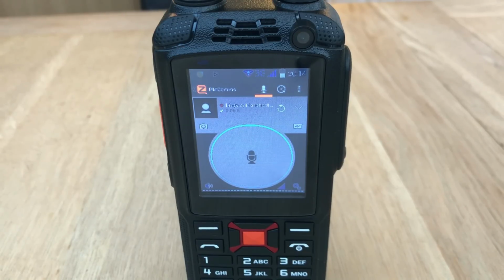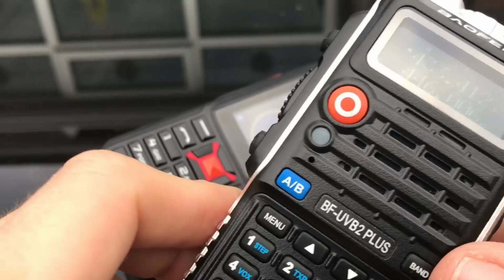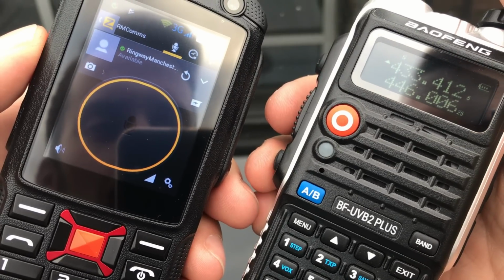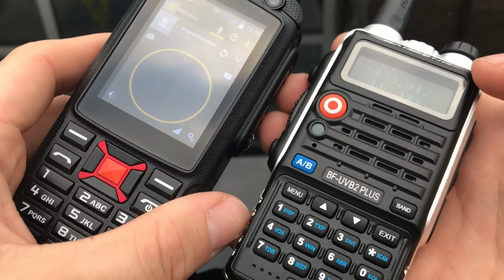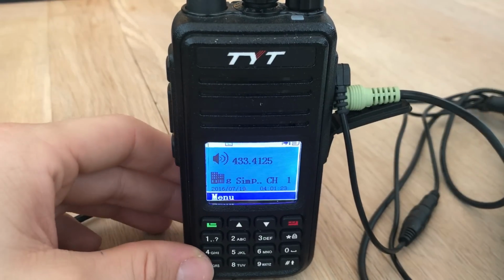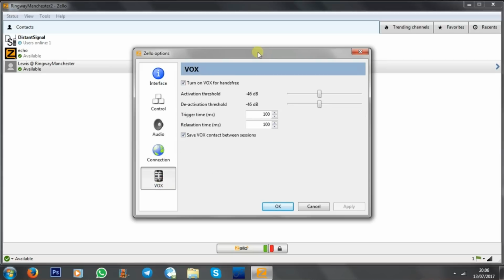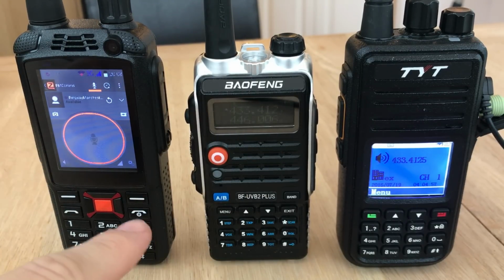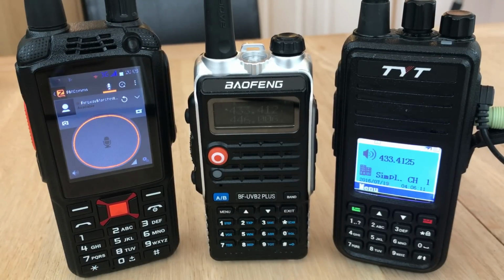Radio-Tone RT-3 Review - Part 2 - Talking To UHF Radio? Zello Crosslink